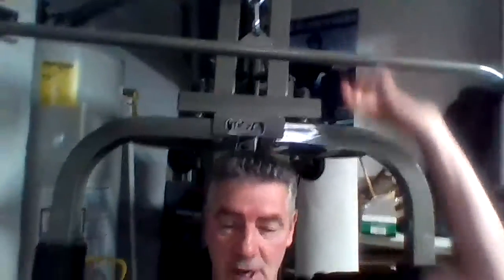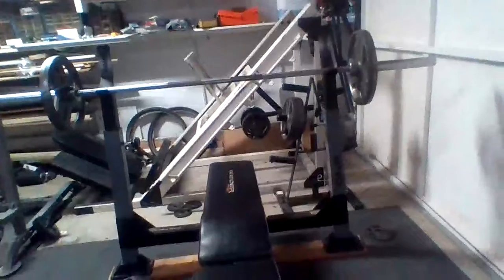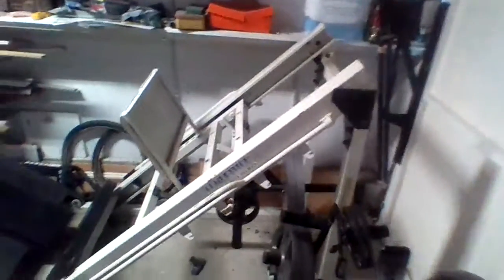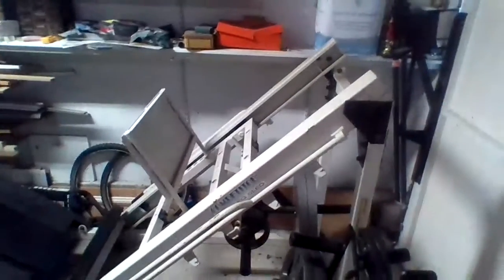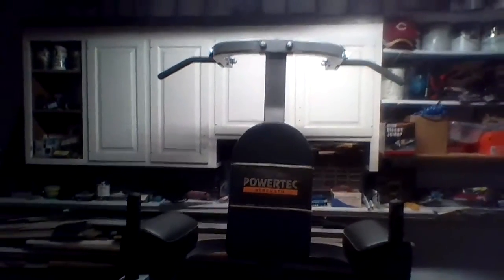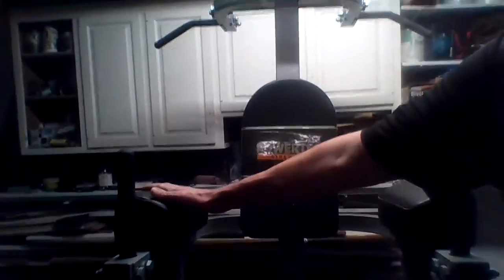Happy Earthday!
Coming to you live from the Daniel Fitness Club!